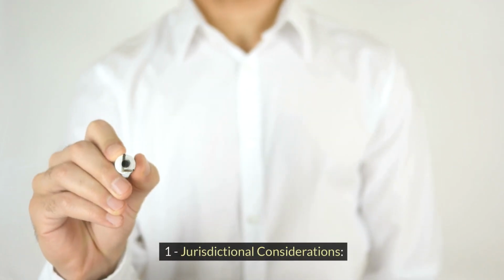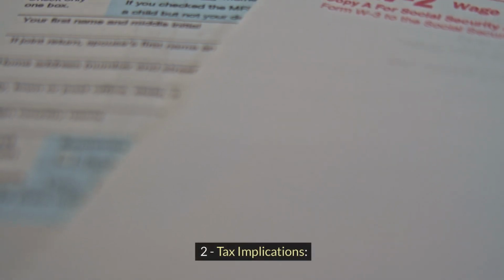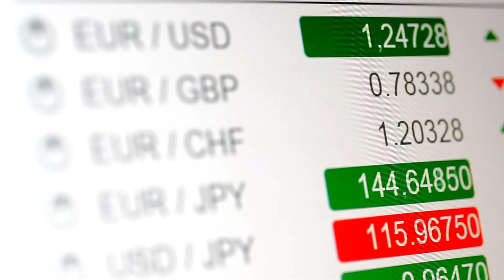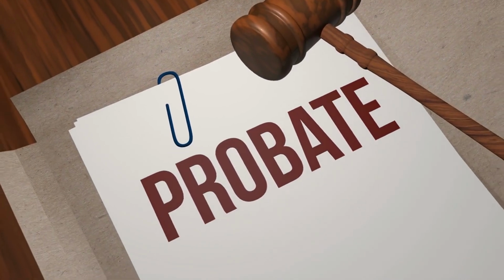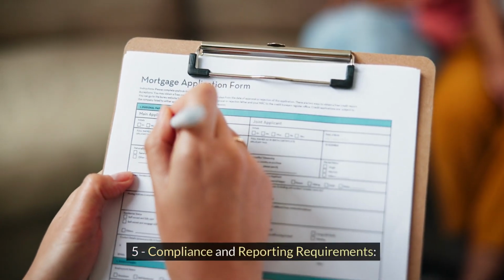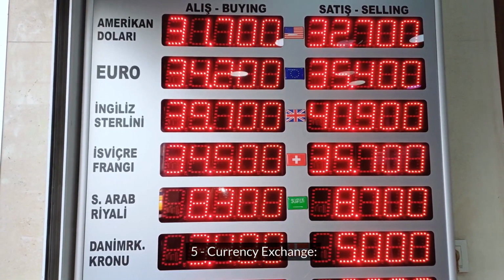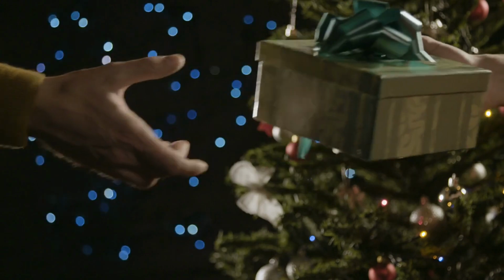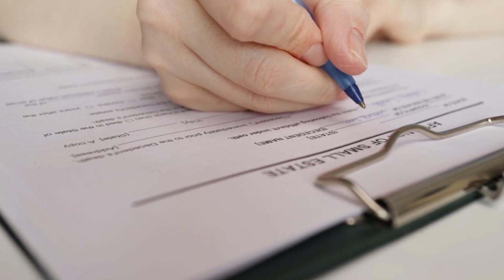Advanced Tax Strategies for Estate Planning: 5-International Estate Planning and Tax Considerations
Welcome to the fifth video in our series on advanced tax strategies for estate planning. In this video, we explore international estate planning and tax considerations to help manage cross-border estates and minimize tax liabilities.

Understanding International Estate Tax Laws
International estate tax laws are crucial for those with assets or beneficiaries in multiple countries. Key points include residency and domicile rules, tax treaties to prevent double taxation, varying estate tax thresholds and rates, gift and inheritance taxes, foreign account reporting requirements, and strategic estate planning using trusts and other structures.

Planning for Cross-Border Estates
Effective cross-border estate planning involves understanding jurisdictional tax laws, minimizing tax exposure, coordinating legal documents, planning tax-efficient asset transfers, and ensuring compliance with reporting obligations.

Tax Implications of Foreign Assets
When dealing with foreign assets, consider residency and domicile, tax treaties, estate taxes on foreign assets, reporting requirements, currency exchange impacts, gifting strategies, and using estate planning tools like trusts and offshore entities.

Utilizing Treaties and Strategies to Minimize International Estate Taxes

Minimize international estate taxes by understanding tax treaties, strategically planning residency and domicile, structuring ownership of foreign assets, using gift and inheritance tax planning, and employing estate freeze techniques to transfer future asset growth while retaining control.

Implement these strategies to preserve wealth and ensure a smooth transfer of assets across borders.

*Essential Books to Dive Deeper:*
1. *"The Complete Book of Wills, Estates & Trusts (4th Edition)"* by Alexander A. Bove Jr. Esq and Melissa Langa, Esq.
2. *"Family Fortunes: How to Build Family Wealth and Hold On to It for 100 Years"* by Bill Bonner and Will Bonner.
3. *"Estate & Trust Administration For Dummies 2nd Edition"* by Margaret A. Munro and Katheryn A. Murphy.

I was introduced to a powerful resource and after attending their valuable workshop, it was clear. If you need to protect your assets (who doesn’t, right?) This workshop is a must-see! It’s only about 50 minutes long and it’s worth every minute - even if it took 2 or 3 hours… ...it’d still be worth your time! This will save you HOURS of Googling... In the workshop, they'll show you how to… lawsuit-proof your assets, money & home from seizure! Legally avoid probate taxes, inheritance taxes and more... and the best part is - anyone can do it without being a lawyer or expert!

Do yourself a favor and go watch their Bulletproof Trust workshop right now. Believe me, you’ll thank me later : )

Reserve Your Spot for the Asset Protection Workshop Now Go to learn more!

Thanks for setting sail with me on this estate planning adventure.

We are not legal or financial professionals, and the information presented should not be considered as legal or financial advice. We do not provide personalized advice, and any actions you take based on the content of this video are done so voluntarily and at your own responsibility.

*Due Diligence:* We strongly encourage you to conduct your own due diligence and research before making any financial or legal decisions based on the information presented in this video. Consult with qualified professionals, such as attorneys, financial advisors, or experts in the respective field, to address your specific needs and circumstances.

*Self-Responsibility:* By watching this video and engaging with its content, you acknowledge that you are solely responsible for any actions, decisions, or consequences resulting from the information provided. We do not assume any liability for the accuracy, completeness, or timeliness of the information contained herein, nor for any actions taken by viewers based on this information.

Thank you for your understanding and for being a responsible viewer. If you have any questions or concerns, please consult with appropriate professionals to address your specific needs and circumstances.